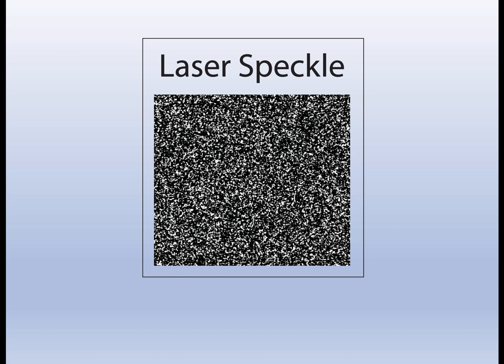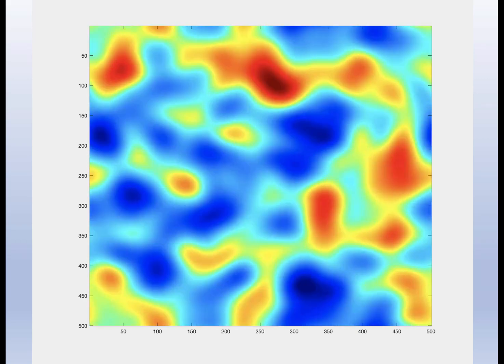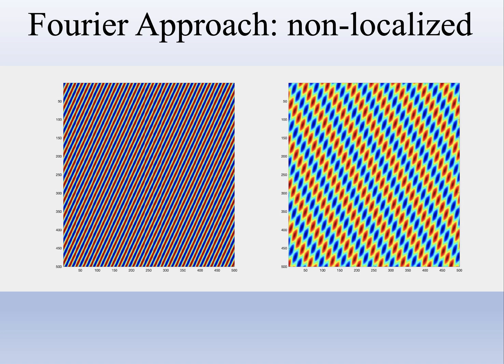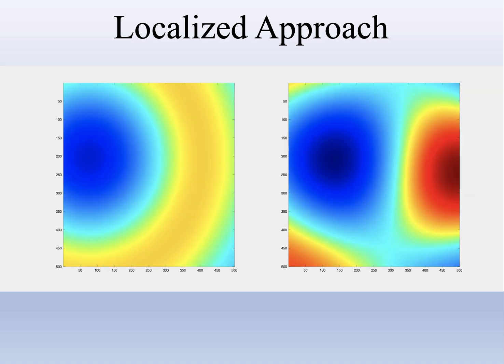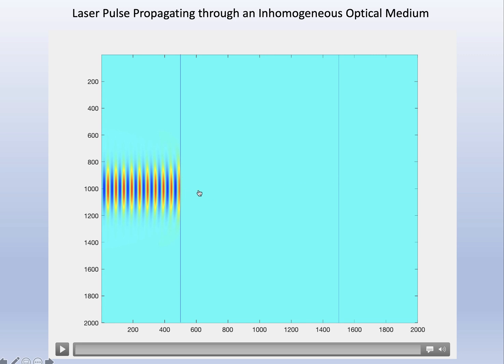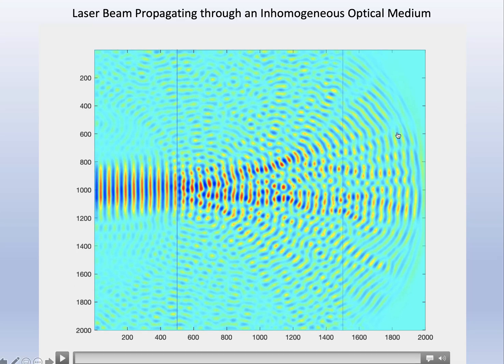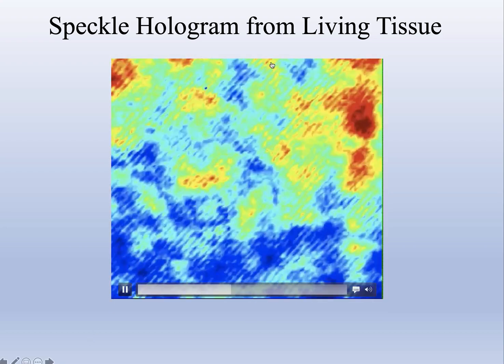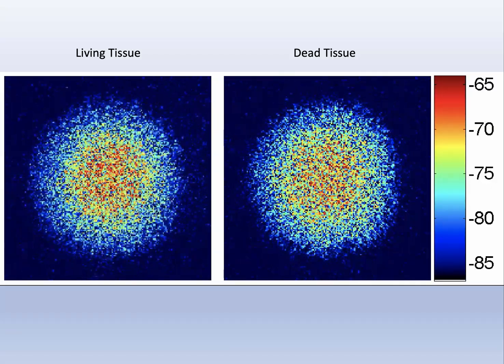The Secret Life of Snow: Laser Speckle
Learn about laser speckle, its formation and its uses.

0:00 Introduction
2:02 Fourier Approach: non-localized
3:09 Localized Approach
4:18 Laser Pulse Propagating through an inhomogeneous Optical Medium
5:30 Laser Beam Propagating through an inhomogeneous Optical Medium
6:40 Speckle Hologram from Living Tissue